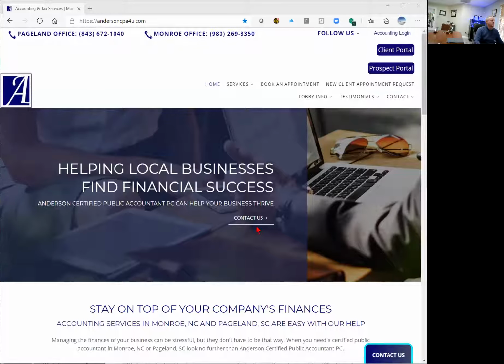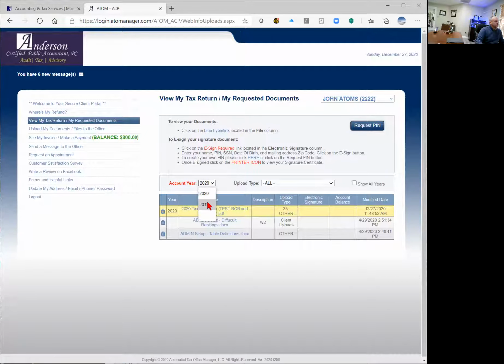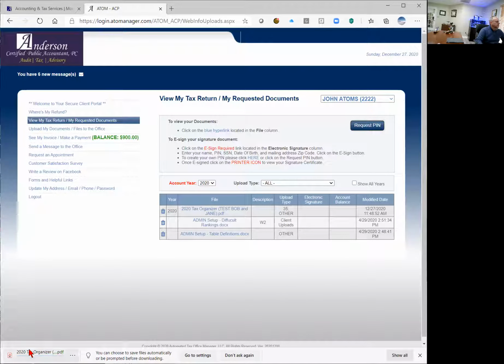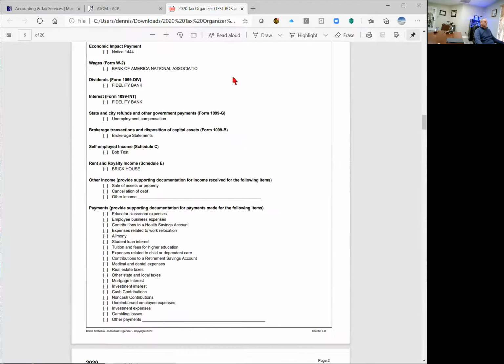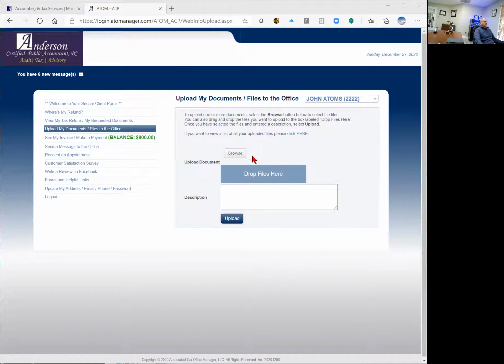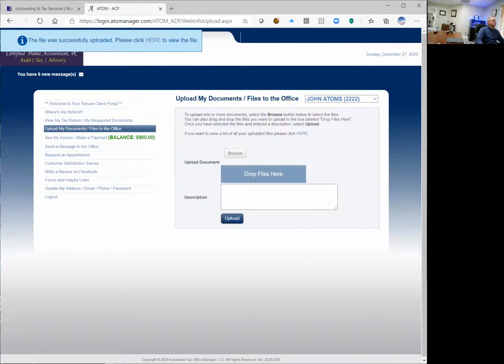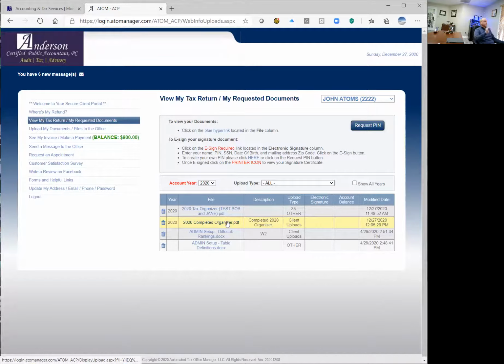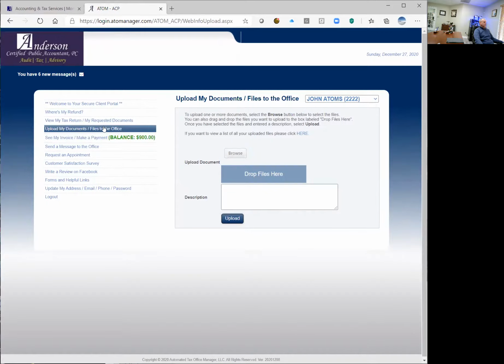Upload and Downloading Documents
How to upload and download documents in Client Portal.